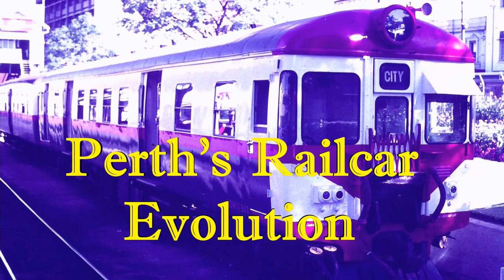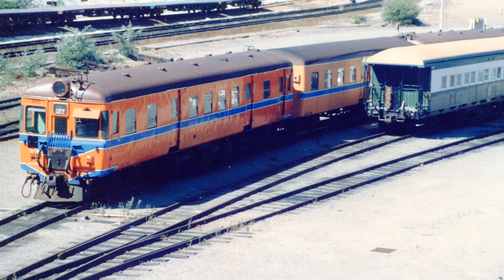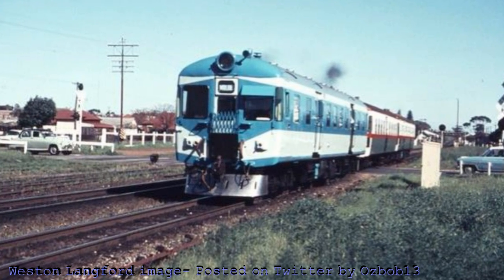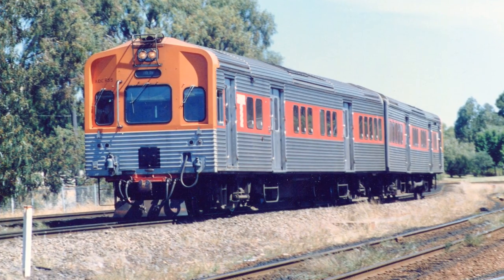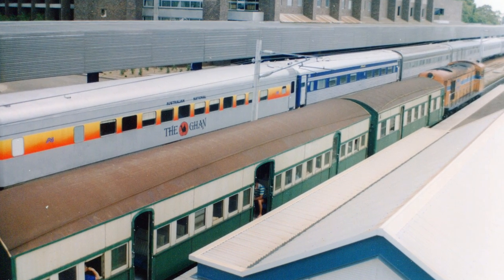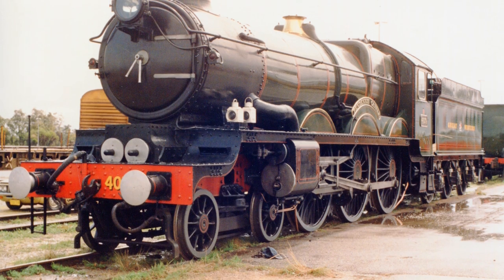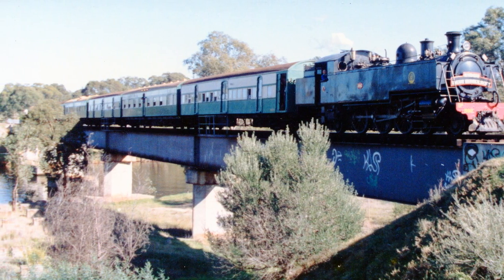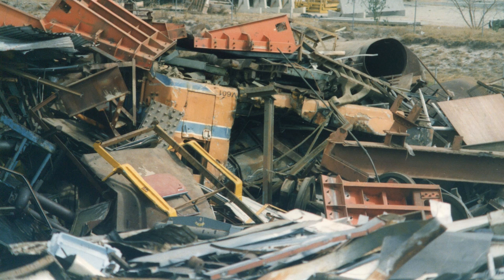Perth's Railcar Evolution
Here is a personal history of Perth's suburban diesel Railcars, seen through my eyes, a railway enthusiast from the age of 6, when I received my first train set. As an added bonus, I have included the visit of locomotive 3801 from N.S.W for our bicentennial, and a year later, the Flying Scotsman and Pendennis Castle. There is also a window into steam at the East Perth Loco. This video is not intended to be authorative on the subject, so please feel free to make comment by adding your own reflections, or make corrections if my memory has failed me in some area.